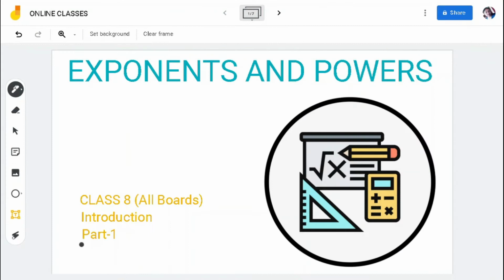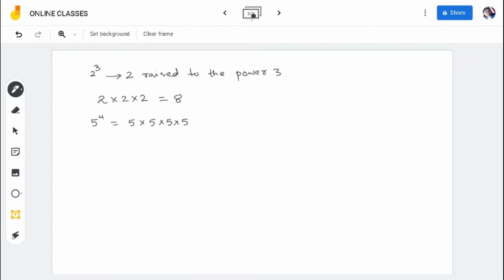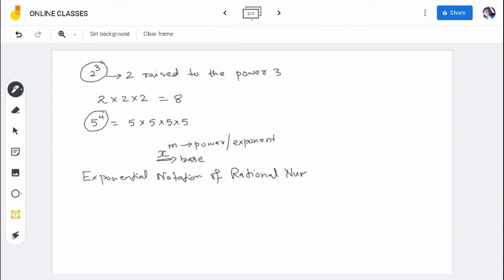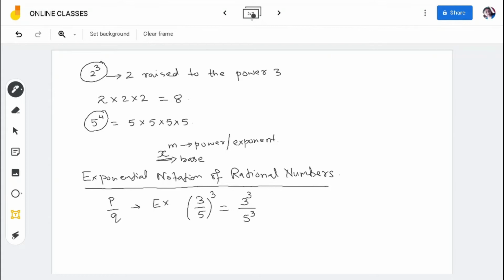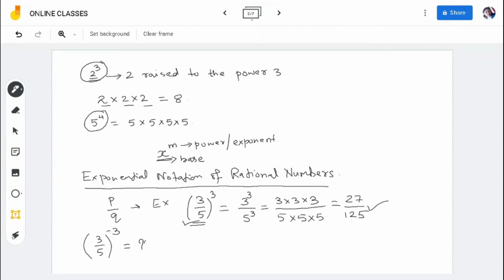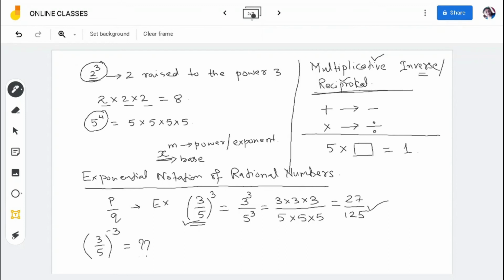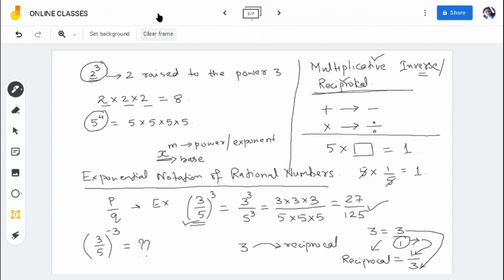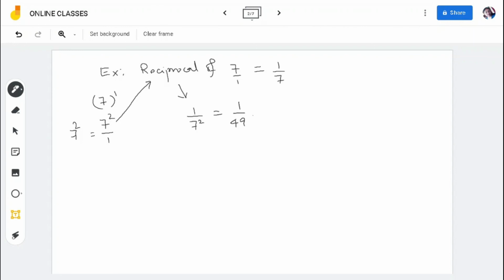Exponents & Power - Part 1